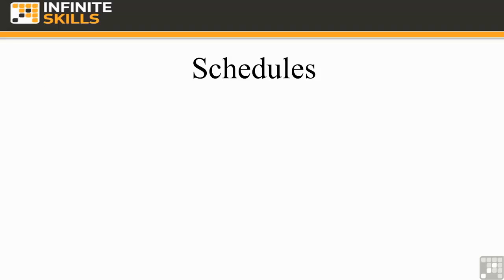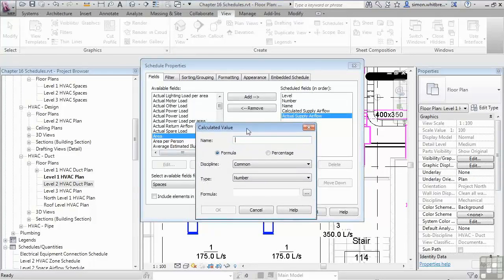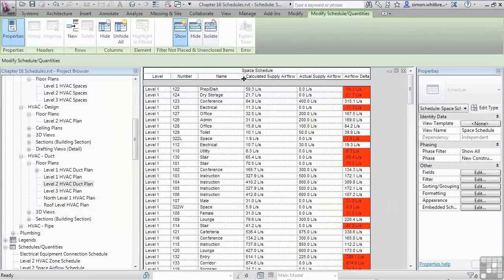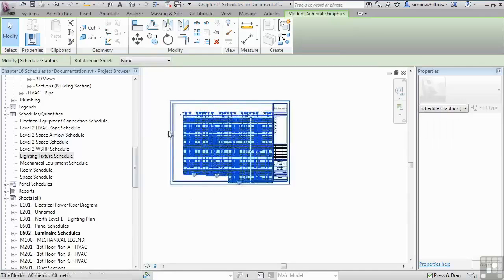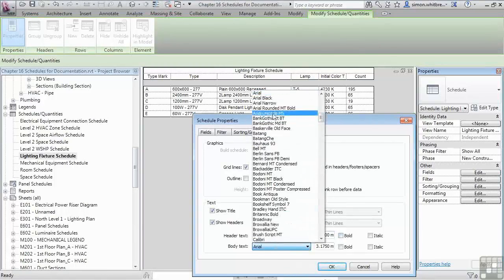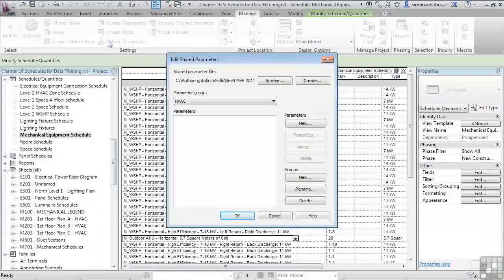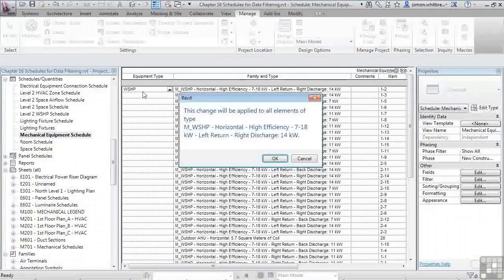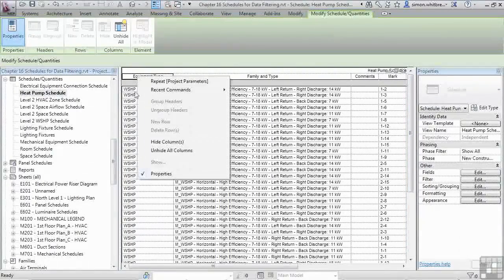Revit Mep tutorials - Part 16/22: Scheduling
1. Schedules: 00:01 to 04:38
2. Schedules for Documentation: 04:39 to 08:23
3. Schedules for Data Filtering: 08:24 to end